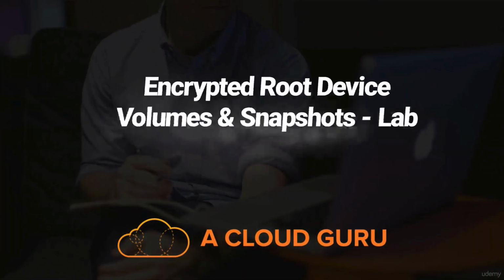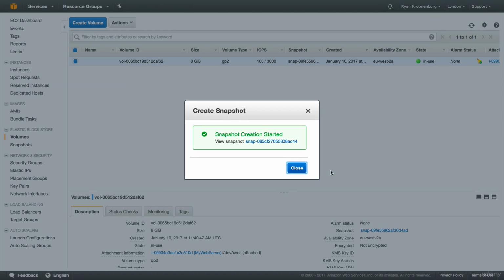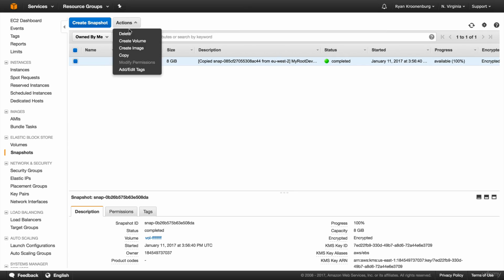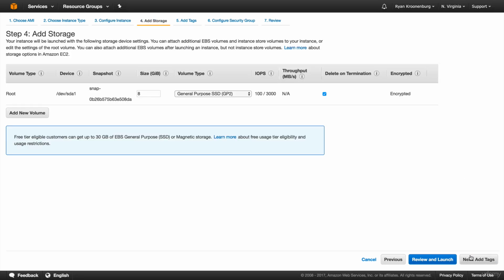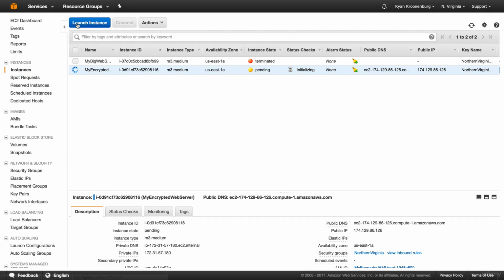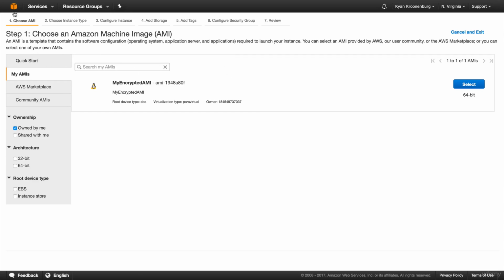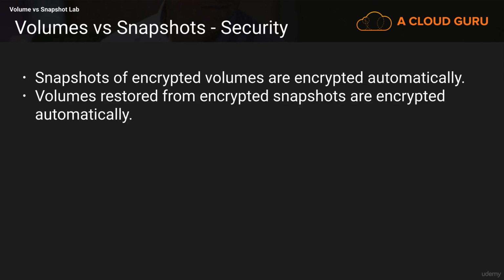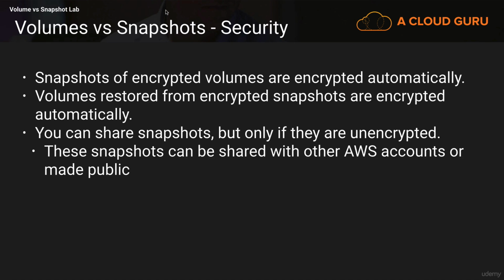34 Create an AMI